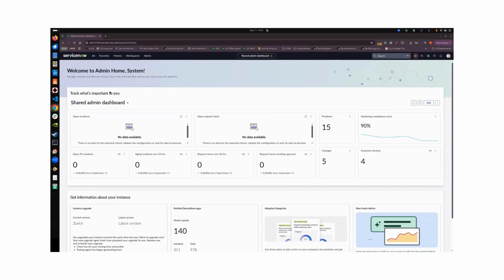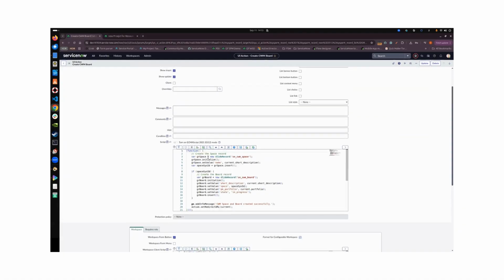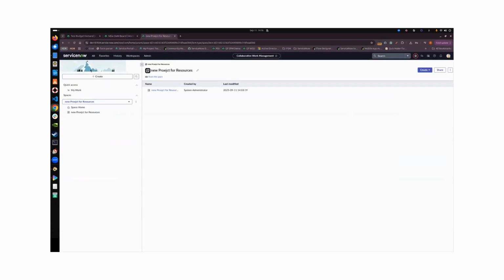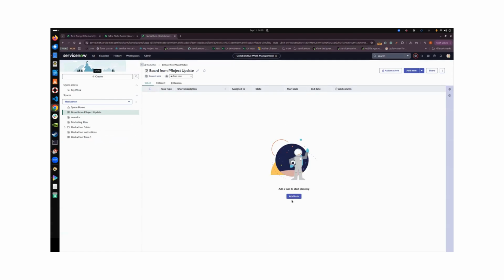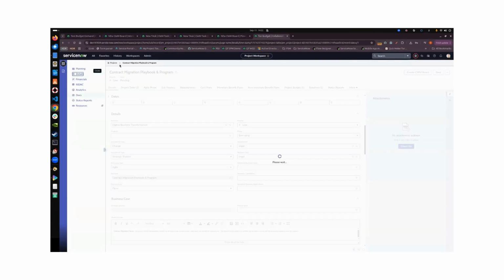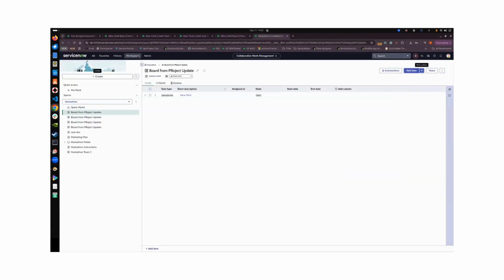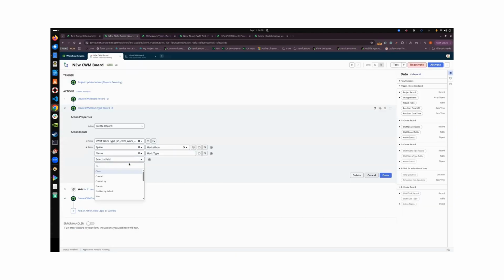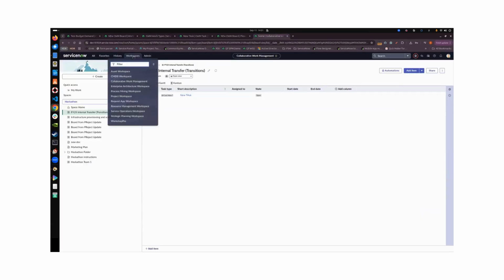ServiceNow Collaborative Work Management: Automating Spaces & Boards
I recently wondered: can we automate the creation of spaces and boards in collaborative work management? Yes, you can, and there are multiple ways to accomplish this; it all depends on your specific needs. Do you use a business rule, a flow or a UI action?